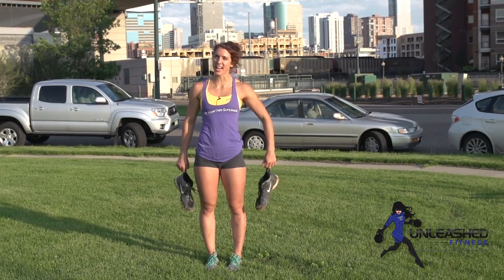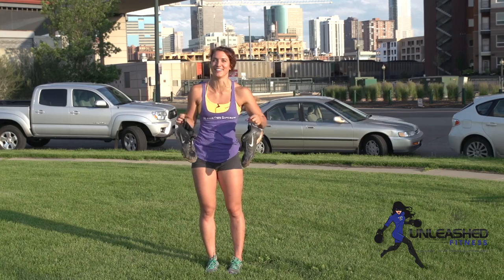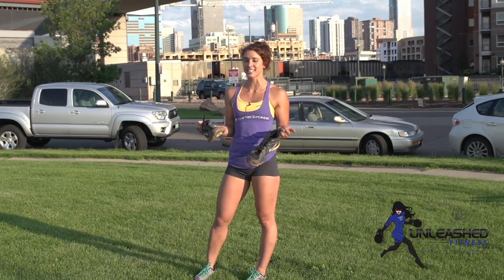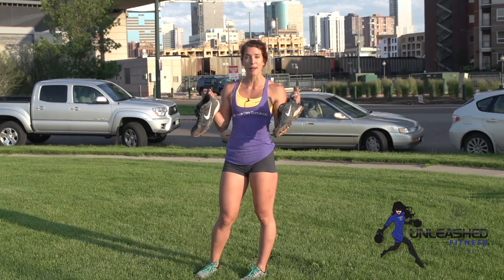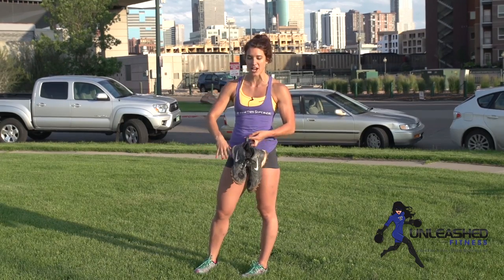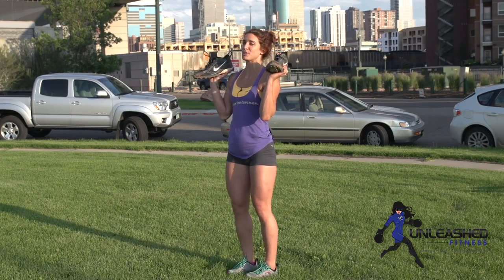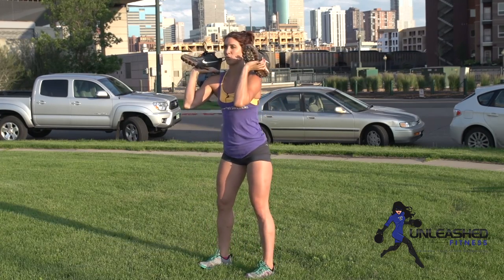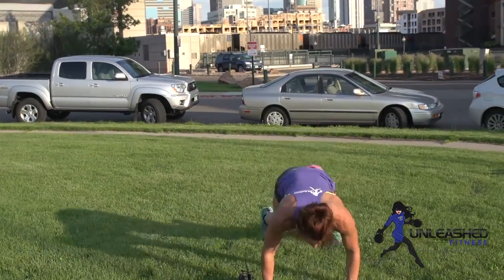"MK's Workout"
A fun little workout for you guys! Just need dumbbells... Or cleats? This is just one of many workouts from my 21-Day Superhero Challenge: check out when the next one will be